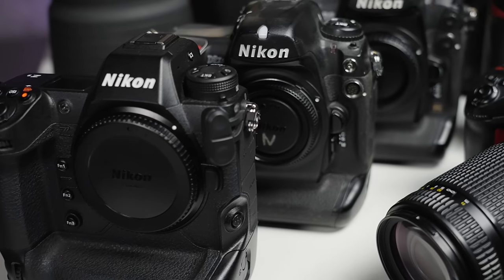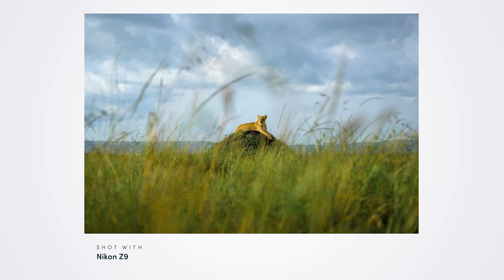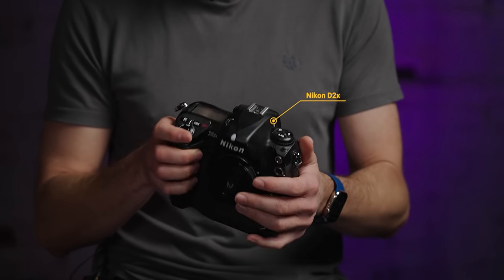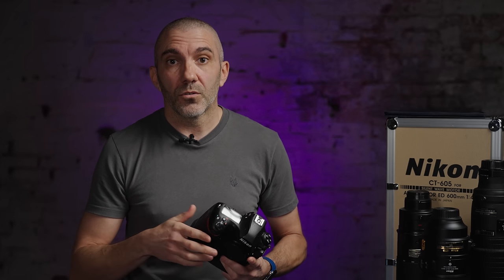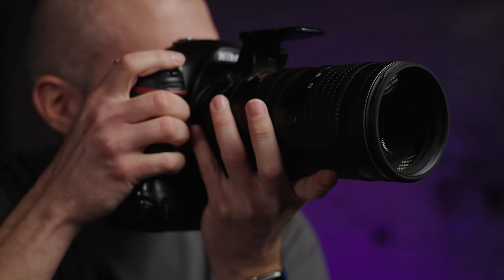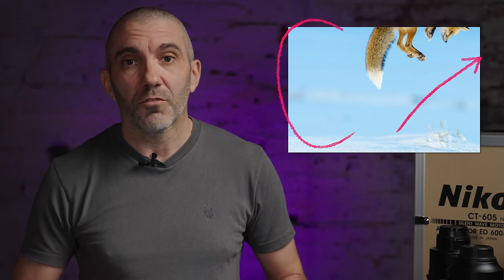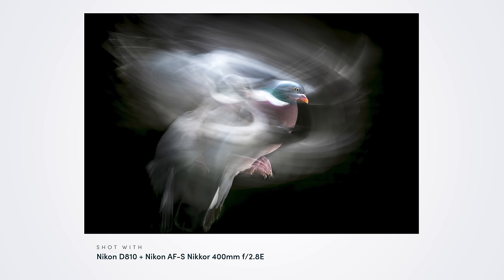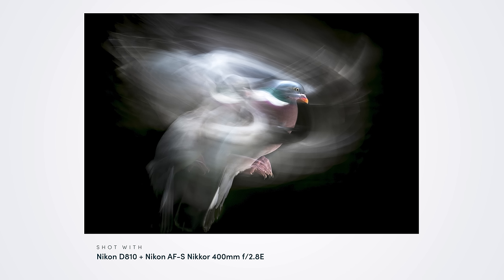The Best Nikon Cameras for Wildlife Photography | MPB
00:00 The best camera's for wildlife photography 2022
00:19 Camera bag for wildlife photography
00:58 The Nikon Z9 for wildlife photography
01:18 Nikon D100 for wildlife photography
02:02 Nikon D2x for wildlife photography
02:30 Nikon D3 for wildlife photography
03:02 Nikon D850 for wildlife photography
03:40 Camera lenses for wildlife photography
04:52 Best wildlife photography images 2022
04:53 Breaking the rules of wildlife photography
05:37 Home garden wildlife photography
07:28 Puffin photography
08:26 Conservation and wildlife photography
09:09 Advice for beginner wildlife photographers

We sat down with award-winning and lifetime Nikon shooter Richard Peters to discuss his kit journey, top tips for becoming a successful wildlife photographer and some of his most iconic images.

Richard also talks about the Nikon cameras he has used over the years to capture his wildlife photography.

At the time, this DSLR was phenomenal for wildlife photography. It is great for experimenting if you are a beginner wildlife photographer.

This full big-body camera has a high-speed crop mode that allows you to take a smaller image.

The Nikon D3 takes low-level light shooting and high ISOs to a whole new level. On its release, this camera changed the industry and forced photographers to up their game.

The Nikon D850 combines high megapixels and high speed all in one amazing package.

With 20 frames per second, 45 megapixels, animal eye autofocus and attractive video features, Nikon's first mirrorless flagship is the ideal camera for wildlife photographers.

Camera lenses for wildlife photography

Buy a used Nikon AF-S Nikkor 70-200mm f/2.8E FL ED VR

Read the full interview and learn advice for beginner wildlife photographers

About MPB:
MPB is the world’s largest platform to buy, sell and trade in used photography and videography kit. MPB is a destination for everyone, whether you’ve just discovered your passion for visual storytelling or you’re already a pro. We’re loved and trusted by more than 250,000 visual storytellers around the world.